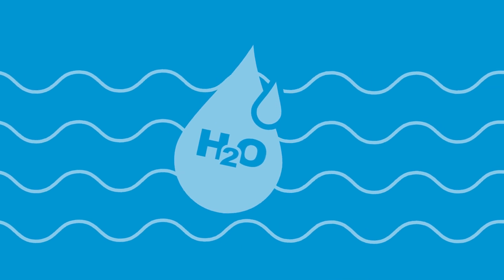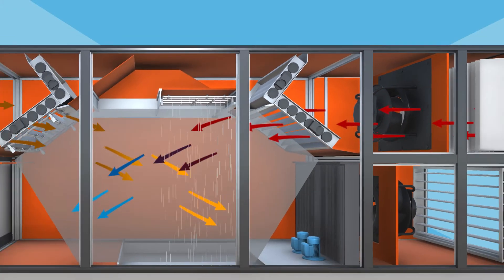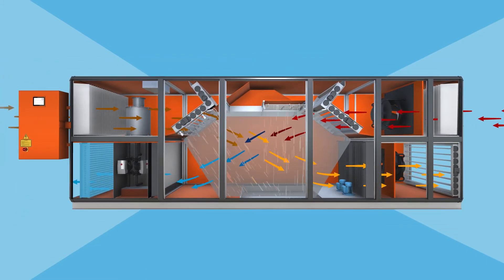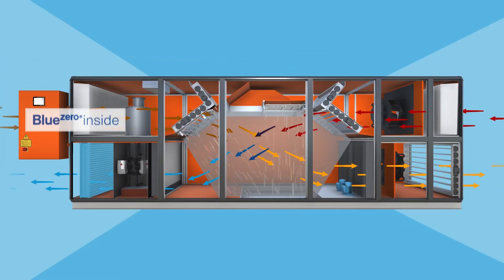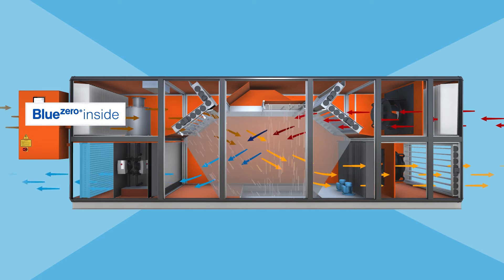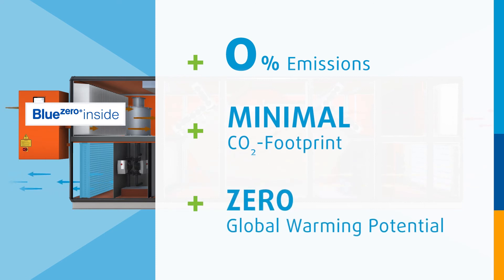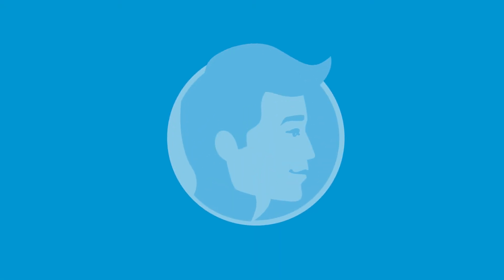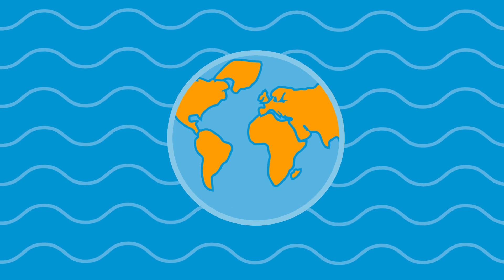How 2: Electrically driven natural cooling solution | Menerga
The innovative electrically driven AdiabaticDXᶜᵃʳᵇᵒⁿᶠʳᵉᵉ cooling technology combines the proven Adconair heat recovery system with the extremely efficient and environmentally friendly Blueᶻᵉʳᵒ cooling technology from Efficient Energy. This electrically driven technology is based on a turbo compressor with the refrigerant R718 (water).